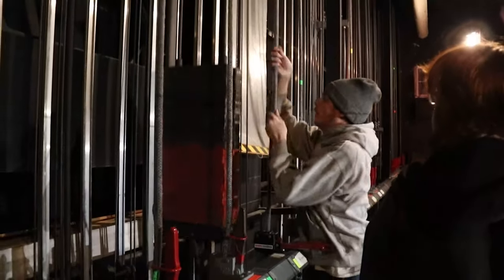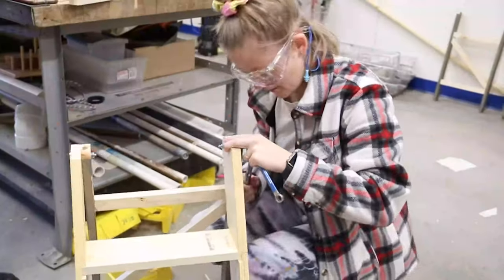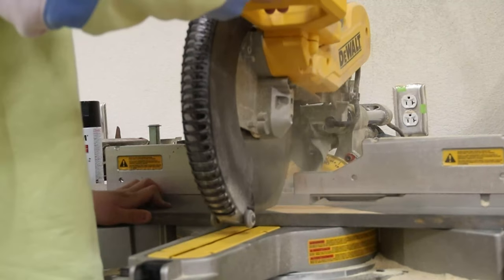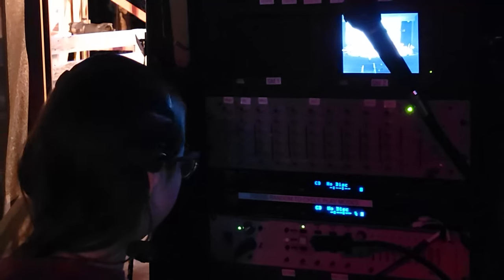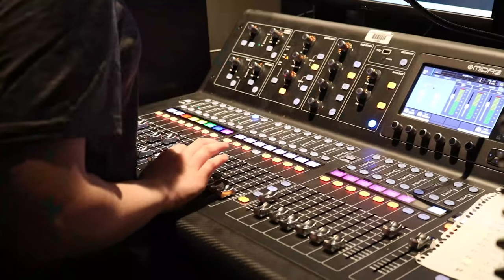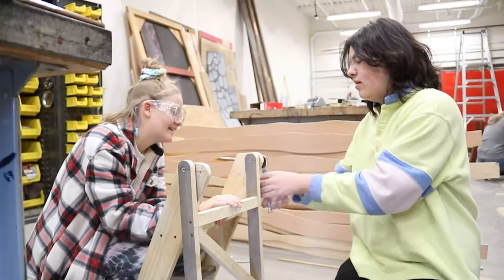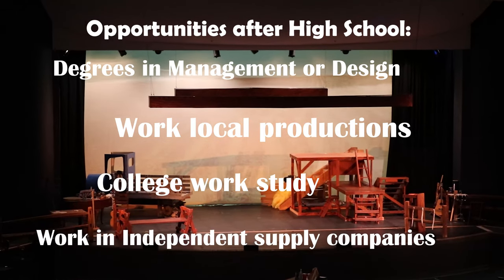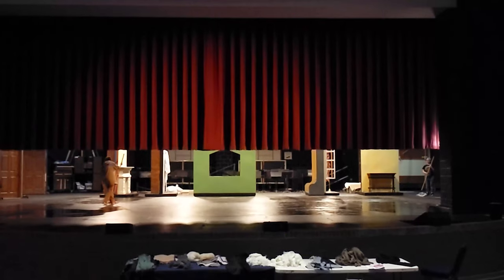Buena High School - Technical Theatre program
Produced by Buena Media Productions, created by Kodi Anderson and Nicole Lease.

MB01S8J2QMCFPSL